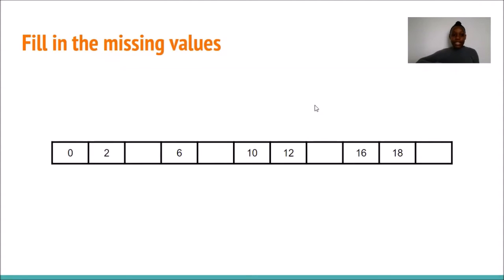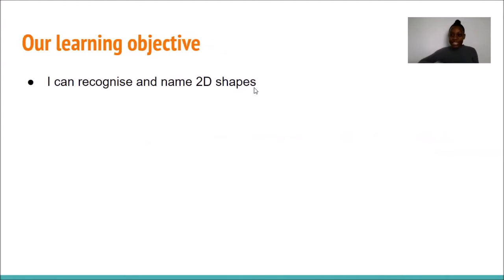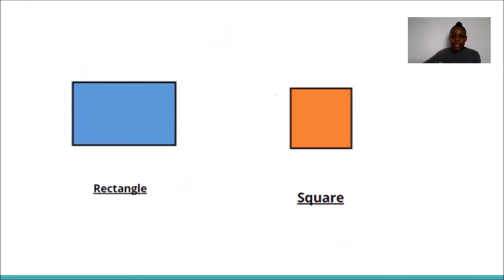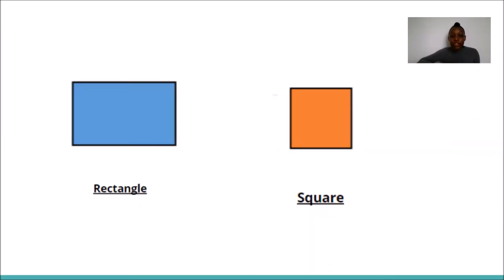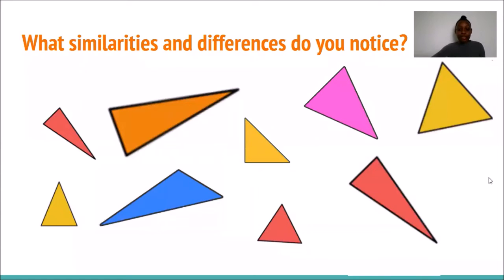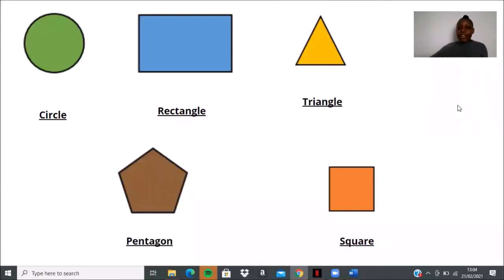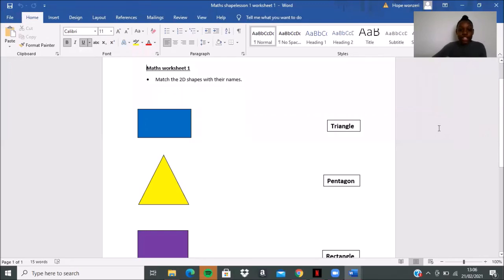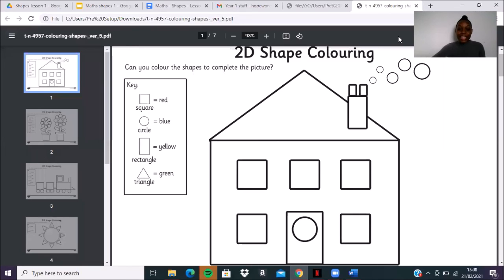Year 1 - Maths 2D shape lesson - 22.2.21